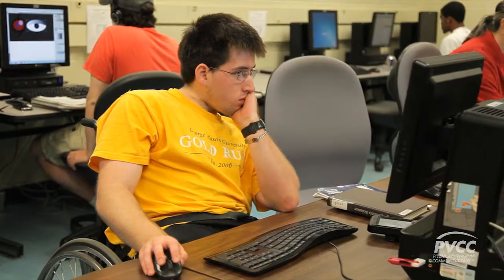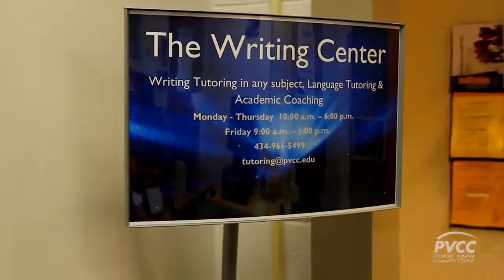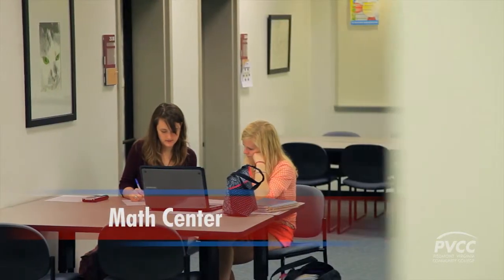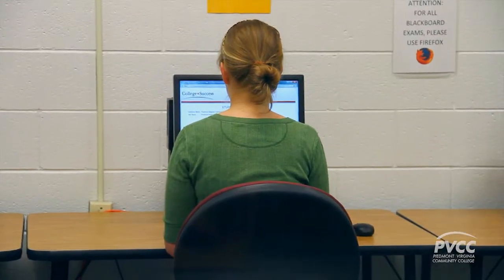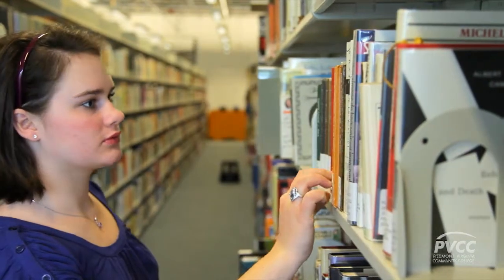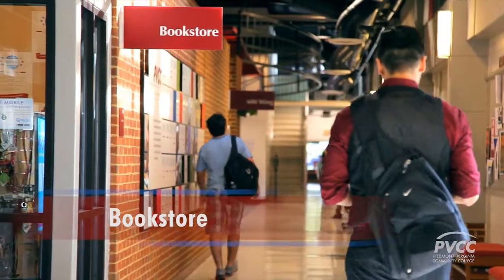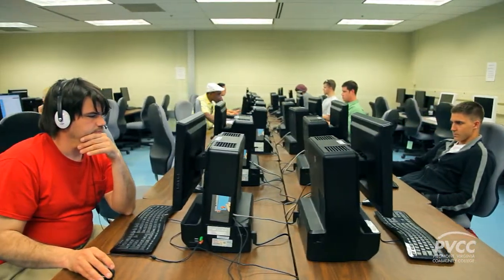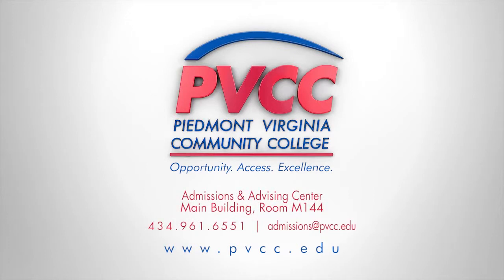PVCC Student Services - Tutoring Center, Library, Bookstore and Computer Labs/IT Services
Learn about Piedmont Virginia Community College Student Services that ensure student success, such as the Tutoring Center, Library, Bookstore and Computer Labs/IT Services.